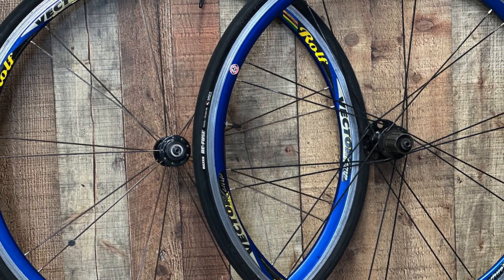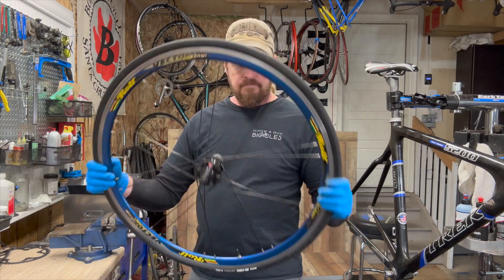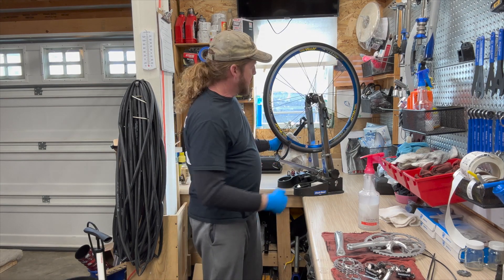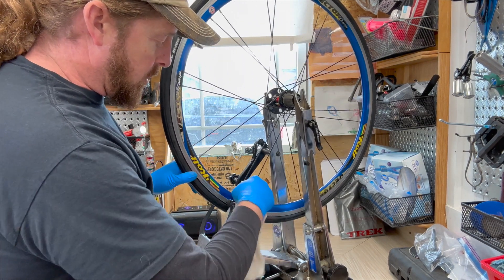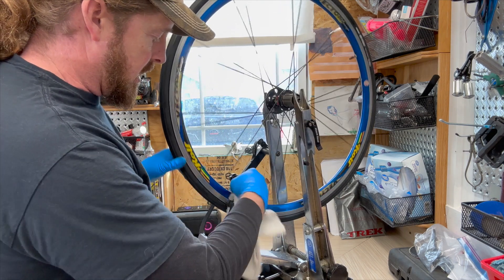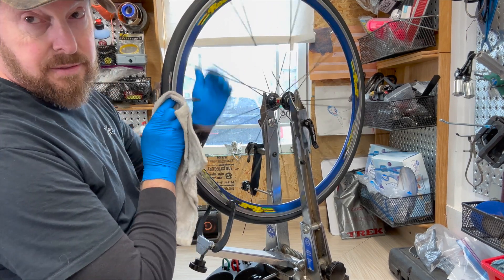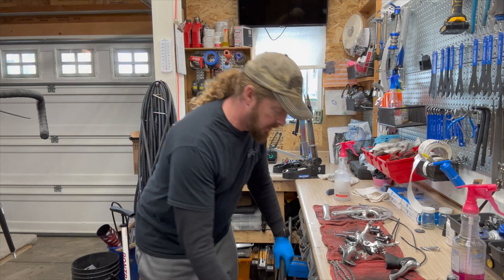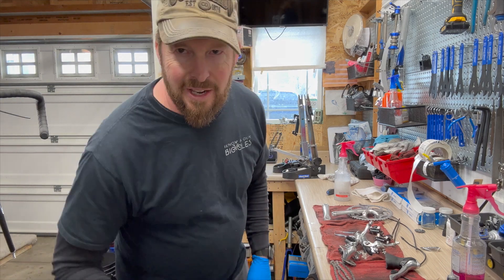2001 Trek 5200 56cm - Rolf Vector Wheels - Part 2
Truing wheels on a bicycle is an important maintenance task that helps to ensure the bike is safe to ride and performs optimally. It involves adjusting the tension of the wheel's spokes to ensure the rim is perfectly round and the wheel is true. This helps to reduce the risk of the wheel buckling or wobbling, which can cause an accident. It also helps to improve the bike's performance by reducing drag and improving the efficiency of the wheel.

☞Truing wheel stand
☞Spoke wrench
☞Wheel dishing tool
☞Wheel Tensiometer
☞Wheel grease
☞Cone wrench set
☞Cassette removal tool
☞Armor all